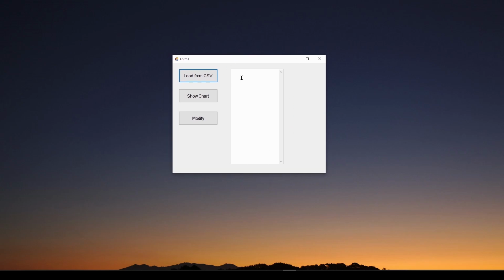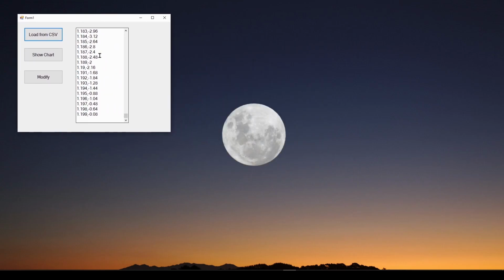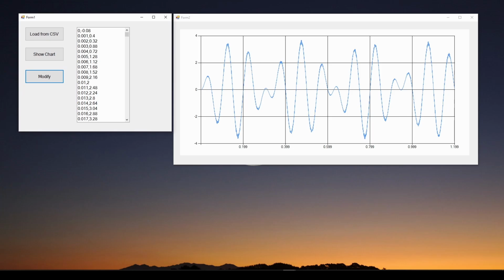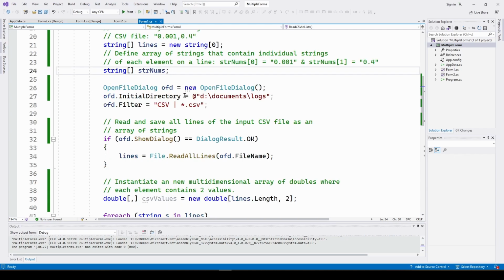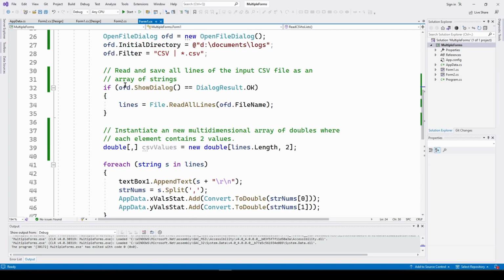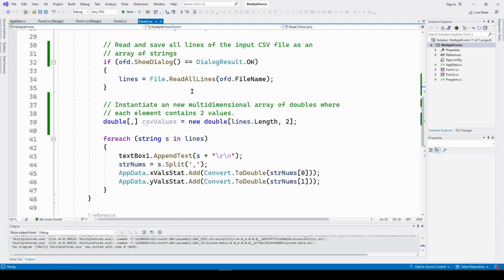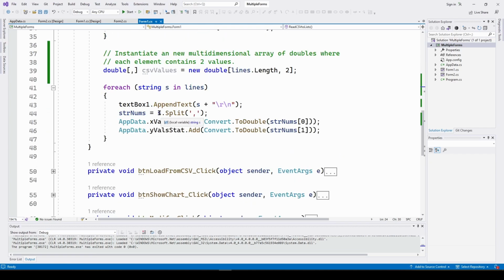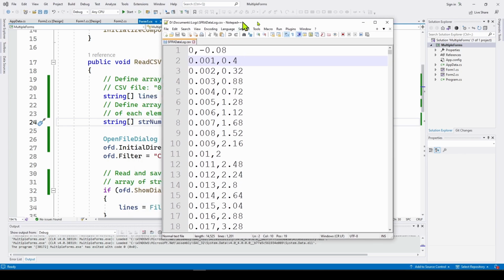C# How To Read CSV Files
A simple tutorial showing how to read CSV (Comma Separated Value) text files into your C# application and parse the data and convert to numers